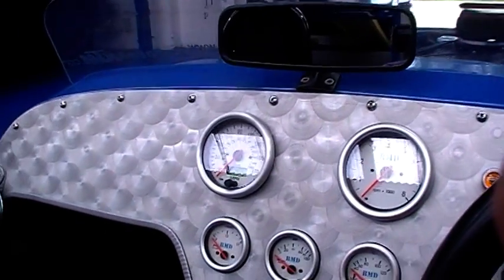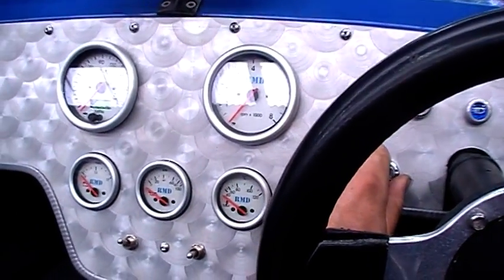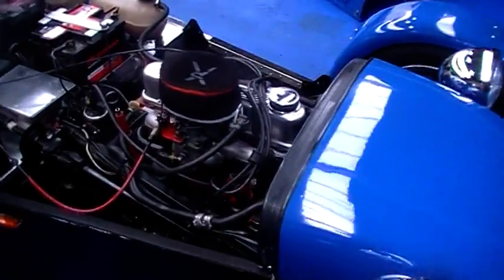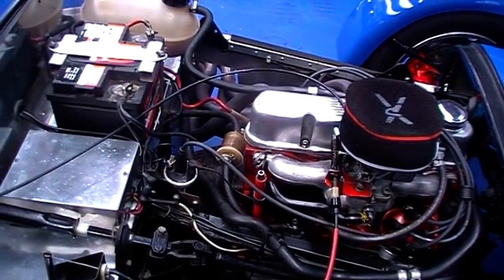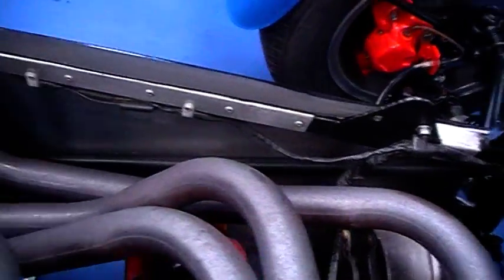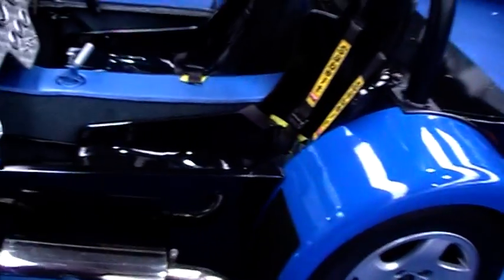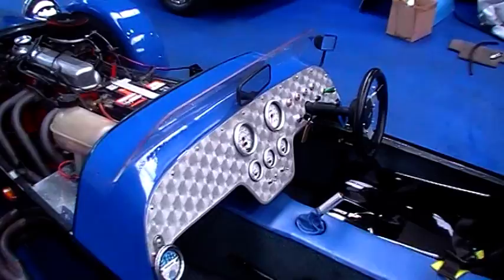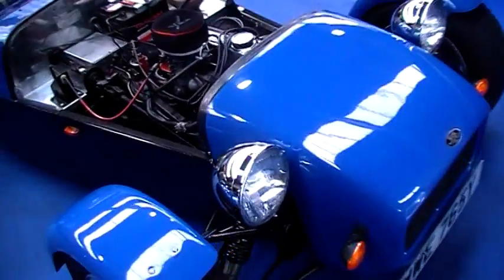Stuart Taylor for sale